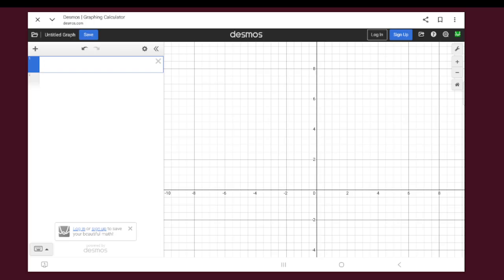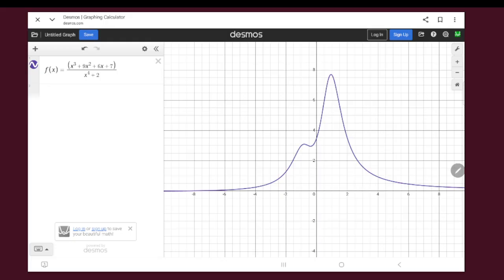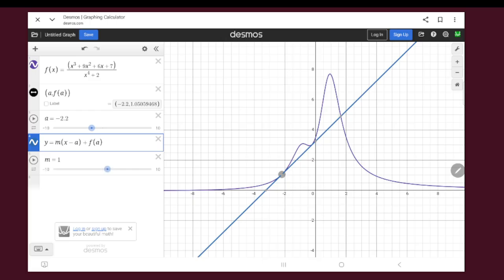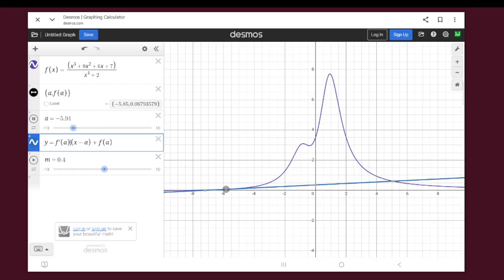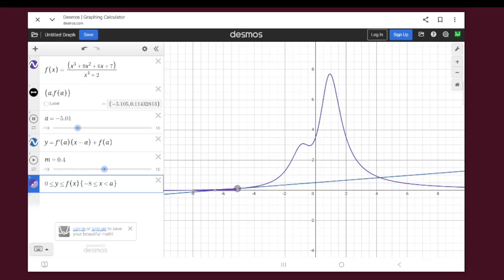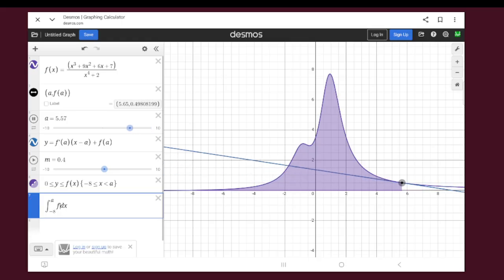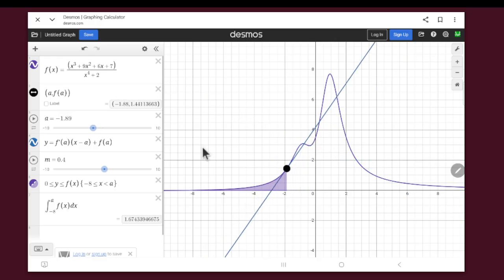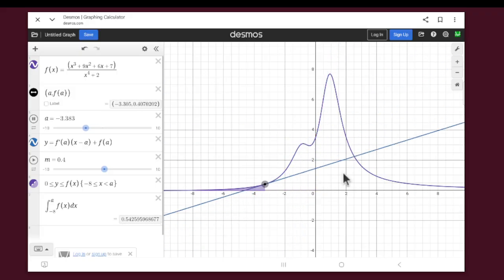Introduction to AP Calculus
Join me in exploring a visualization of the derivative and integral that we will be studying.